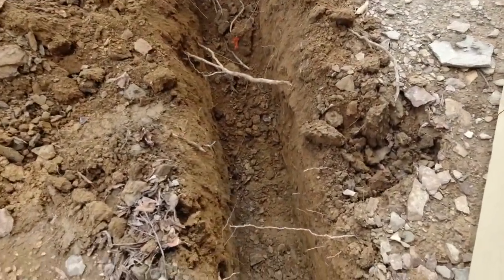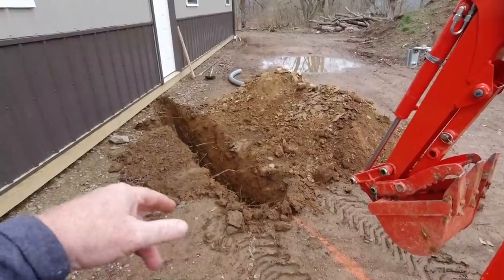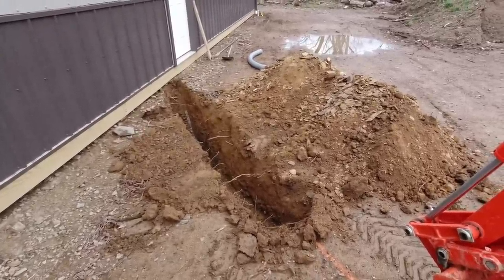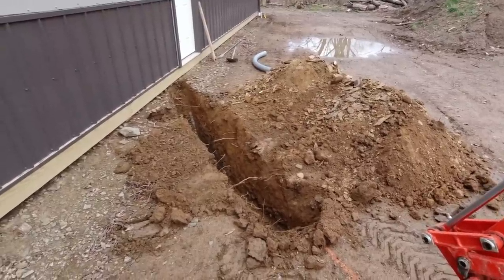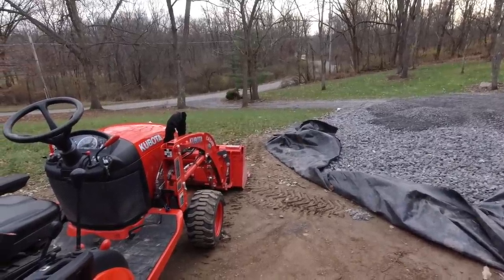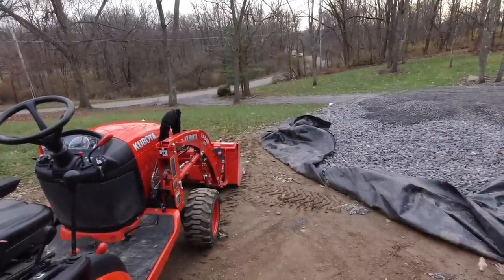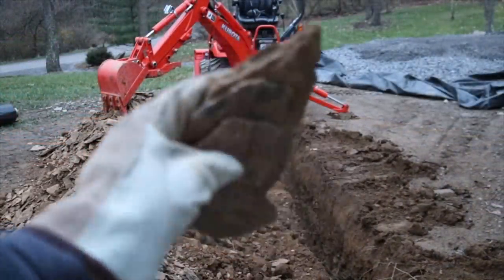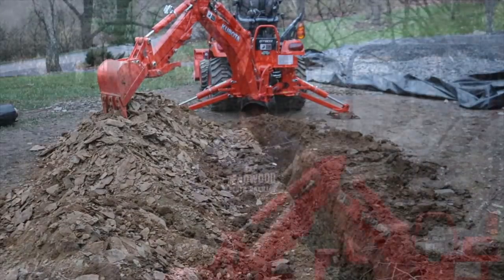#956 Little Backhoe, Long Trench, Hard Digging, Kubota BX 23S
Kubota BX 23S with Backhoe has its hands full with this job. Tonight I got started digging the trench for the electric line for the new Building, Trench is going to be long and Im already into some hard shale!

Ariat Links!